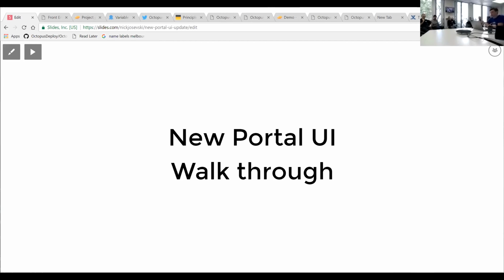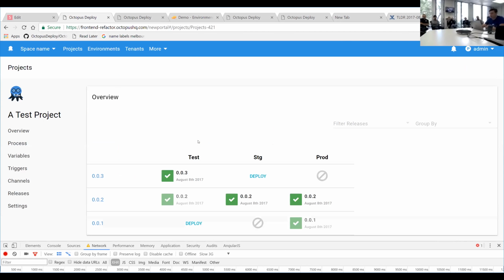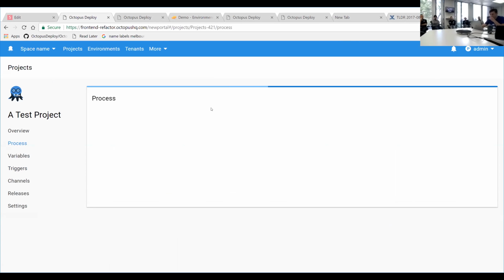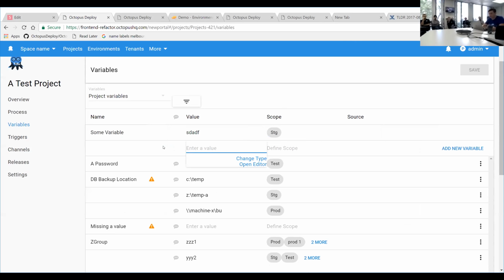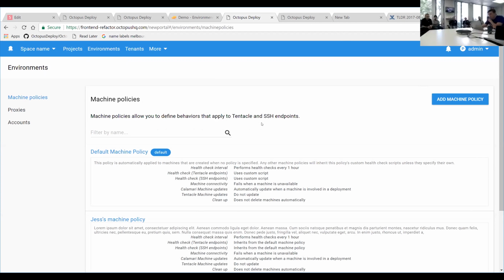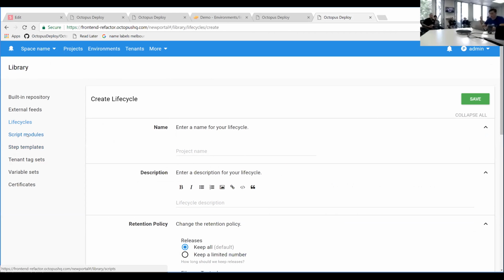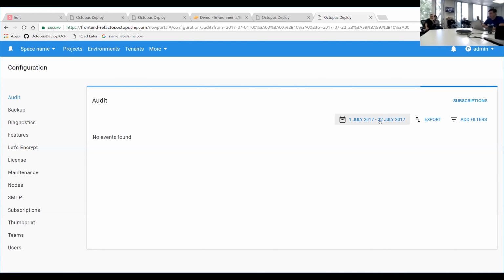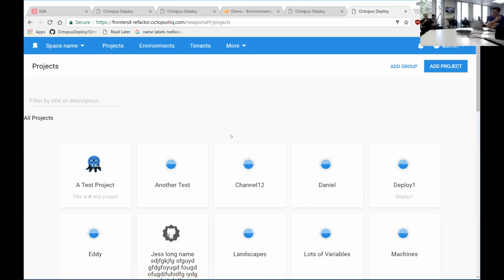Octopus TL;DR - V4 React UI Progress Walk Through - August 9, 2017